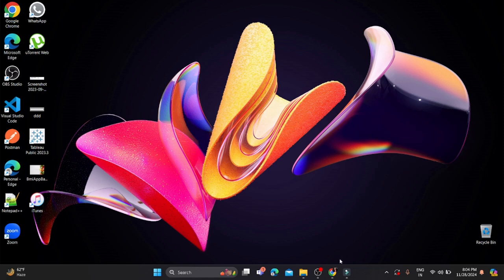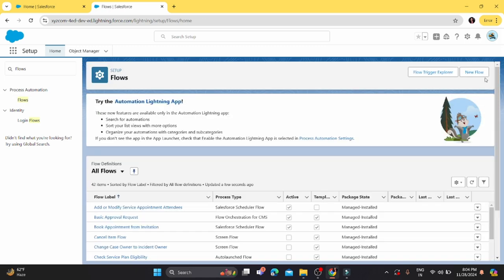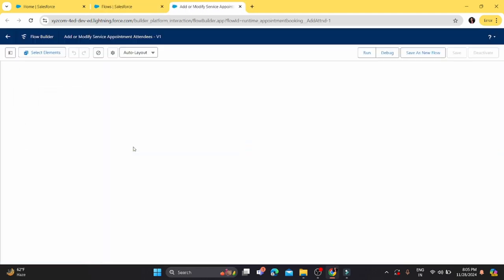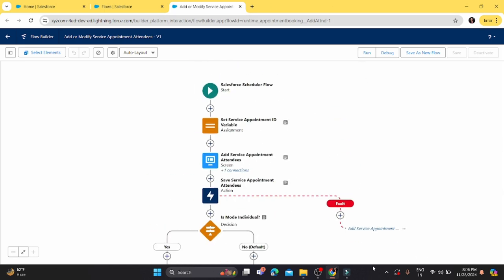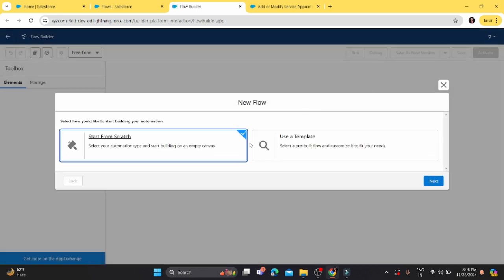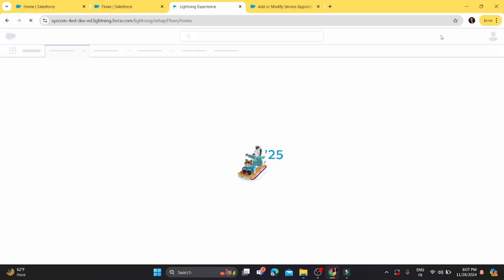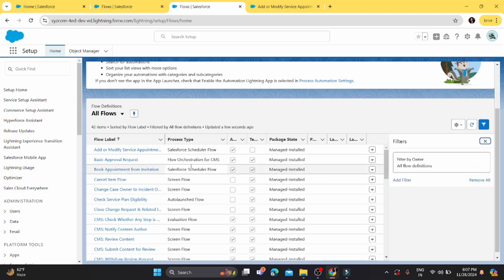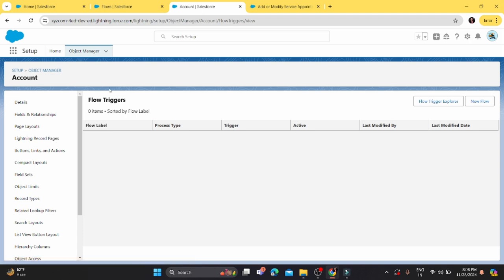Introduction to flows || Salesforce